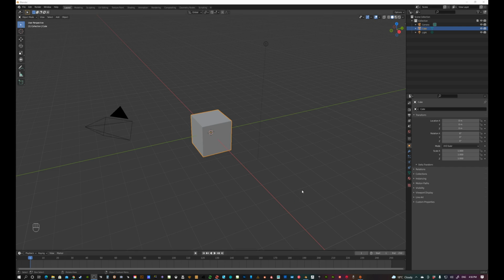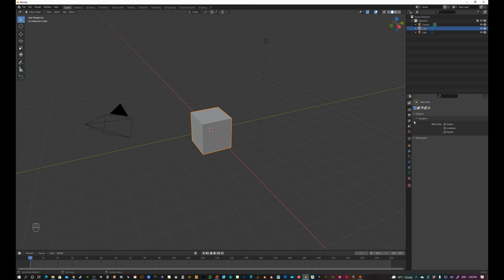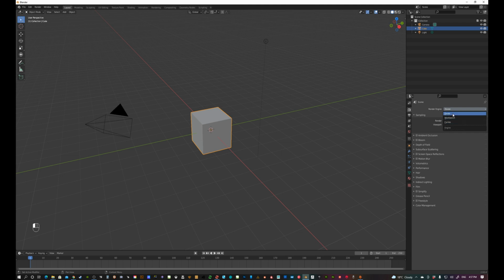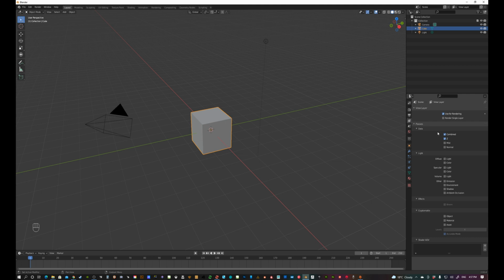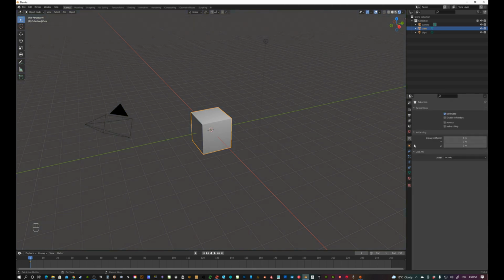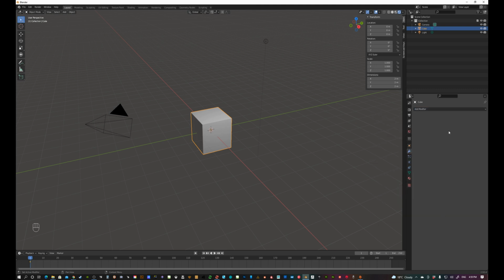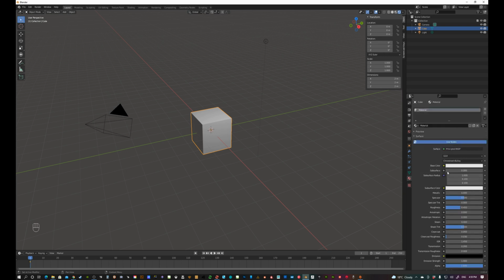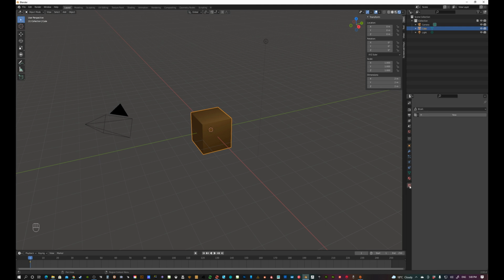08 Blender Basics Part 4 – Essential Tools & Shortcuts for Beginners